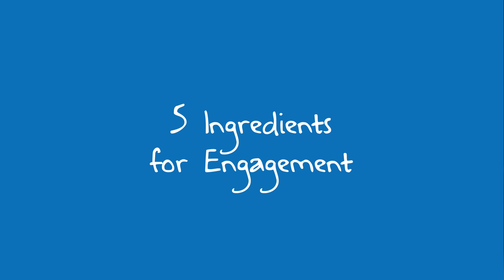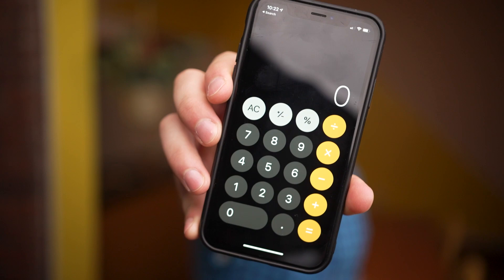5 Ingredients to Make Group Engagement Easy | Engage to Educate | Episode 1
This is episode one of the Engage To Educate miniseries. In this first session, we'll unpack the 5 ingredients for engagement on how to command respect from students. Engage To Educate, episode 1.

00:00 Intro & Summary
01:21 How To Get The Most Out Of This Miniseries
03:45 How To Transform Attendance Into Attention
06:35 How To Be On The Same Context
10:20 How To Have Connection Before Content
13:31 How To Make Valuable Content
16:54 How To End With A Peak Experience
18:49 Group Anthem Samples

🧰 Connection Toolkit:

🧰 We! Engage Cards Team Building Deck
🧰 Pocket Guide to Facilitating Human Connections
🧰 Ask Powerful Questions (#1 Amazon Bestseller)

✏️  Drop your own tips, tools & ideas in the COMMENTS section in order to build an open library of clever ideas related to this topic.